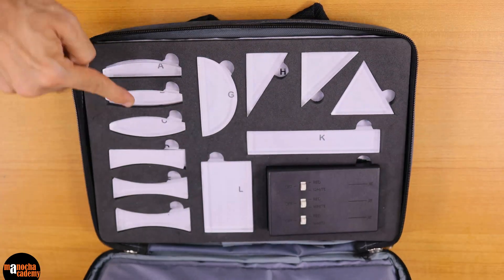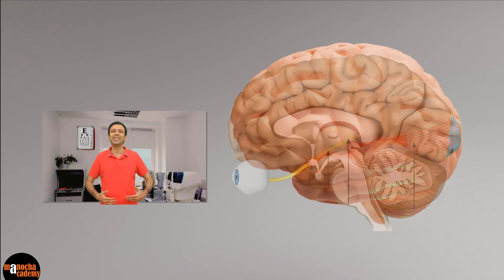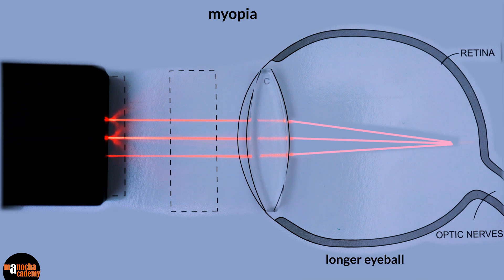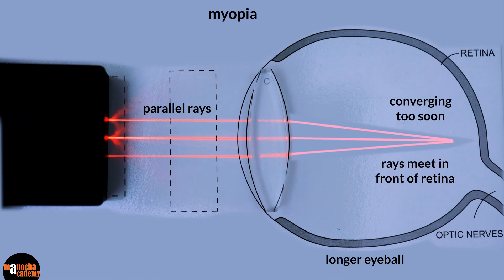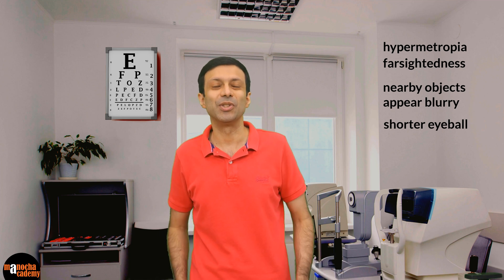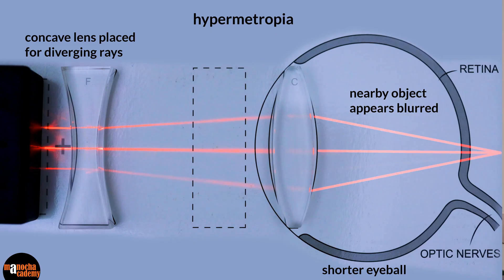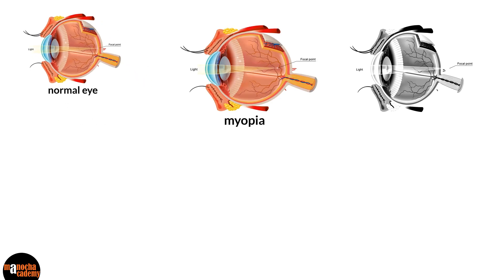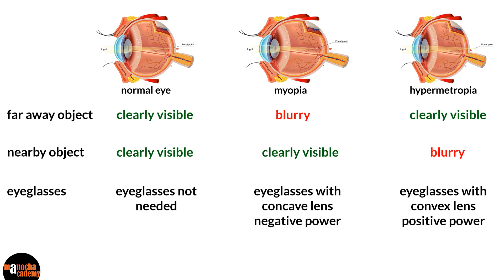Myopia and Hypermetropia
Myopia and hypermetropia are two common refractive eye conditions that affect a person's ability to see clearly at various distances. They are often referred to as nearsightedness and farsightedness, respectively.

Myopia (Nearsightedness):
 Myopia is a refractive error in which a person can see objects clearly up close but has difficulty seeing distant objects clearly. It occurs when the eyeball is too long or the cornea (the clear front surface of the eye) is too steeply curved, causing light entering the eye to focus in front of the retina instead of directly on it.
 As a result, distant objects appear blurry while close objects can be seen clearly. Myopia can develop during childhood and often progresses over time, especially in teenagers. It is commonly corrected with eyeglasses or contact lenses that have a concave (minus) lens prescription to help shift the focus of light back onto the retina.

Hypermetropia (Farsightedness):
Hypermetropia is a refractive error in which a person can see distant objects more clearly than nearby objects. It occurs when the eyeball is too short or the cornea is too flat, causing light to focus behind the retina instead of directly on it.
 People with hypermetropia may experience blurred vision when looking at things up close, and they may have difficulty with tasks like reading or using a computer without correction. Hypermetropia can affect individuals of all ages and may be more noticeable as they age due to changes in the eye's lens elasticity. It is usually corrected with eyeglasses or contact lenses that have a convex (plus) lens prescription to bring the focal point of light forward onto the retina.

Both myopia and hypermetropia are common vision problems and can often be easily corrected with the appropriate eyeglasses or contact lenses.